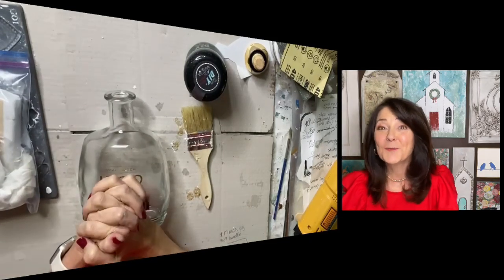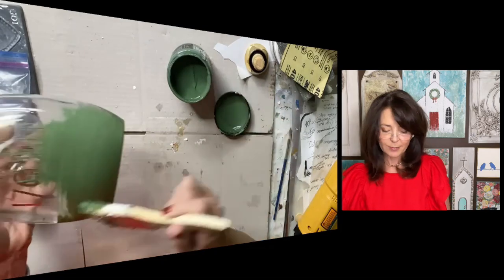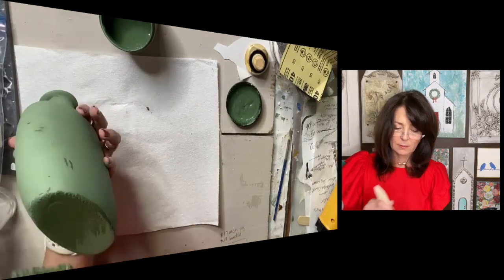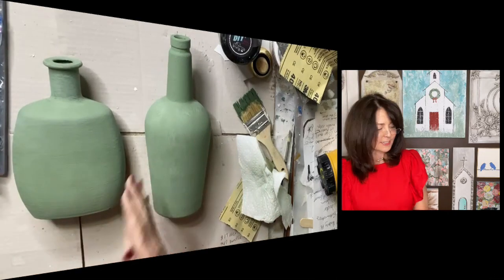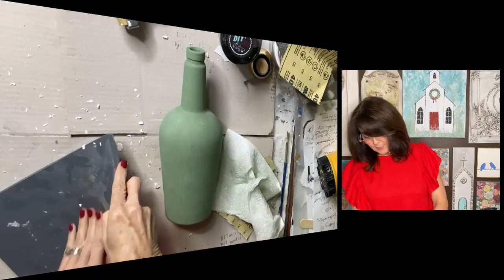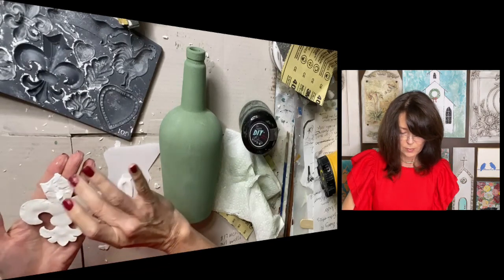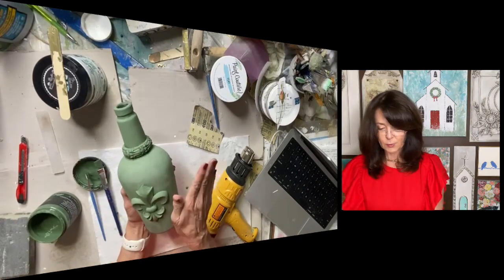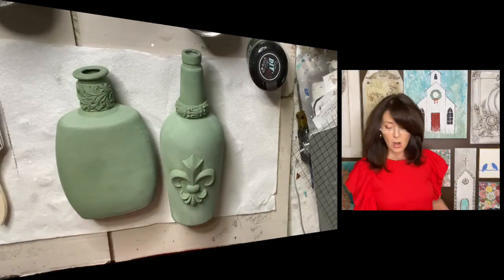DIY BOTTLE MAKEOVERS | HOW TO CHALK PAINT GLASS BOTTLES